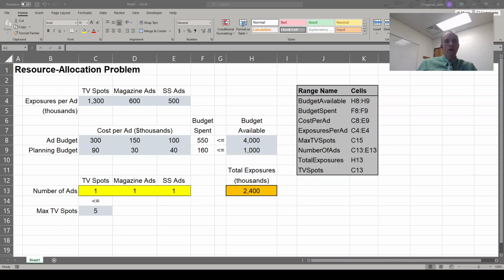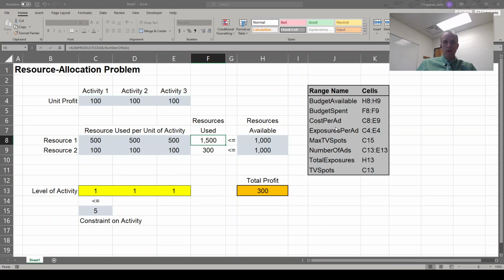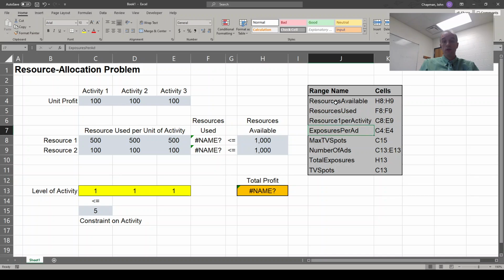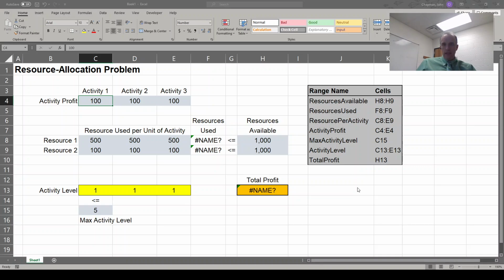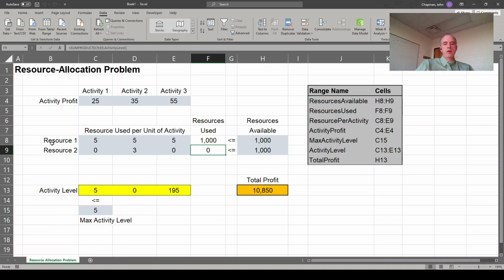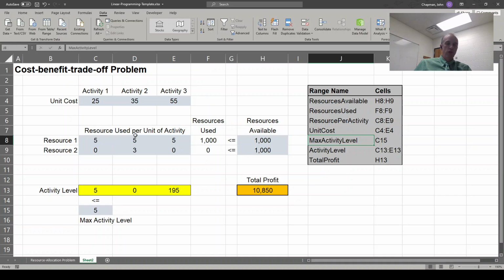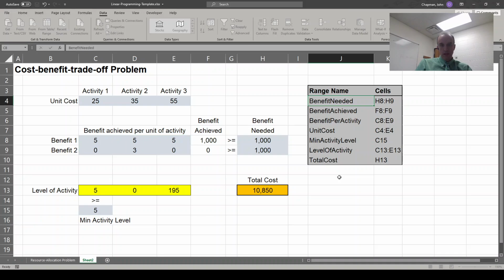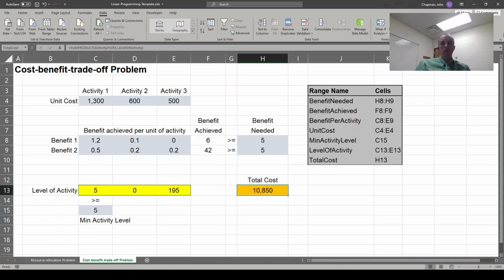Building an Excel Spreadsheet Linear Programming Template File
Building an excel spreadsheet template for resource-allocation and cost-benefit-trade-off problems.